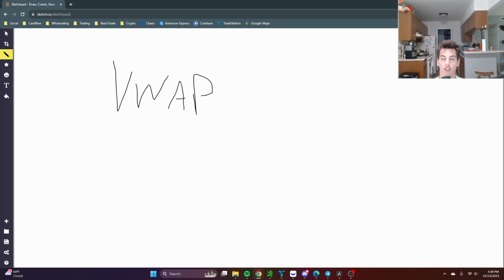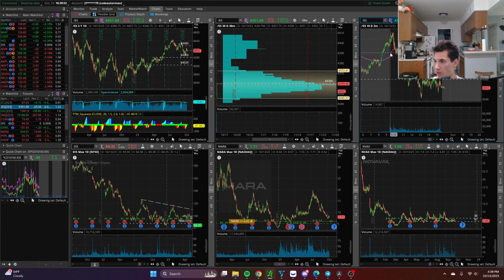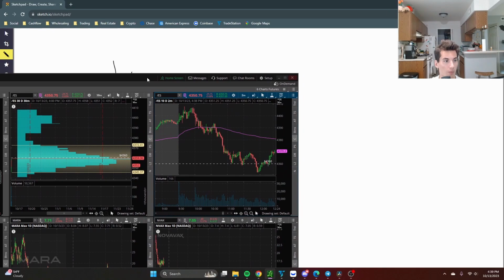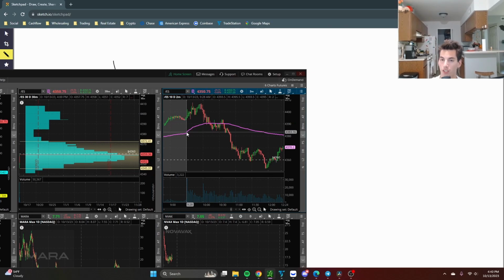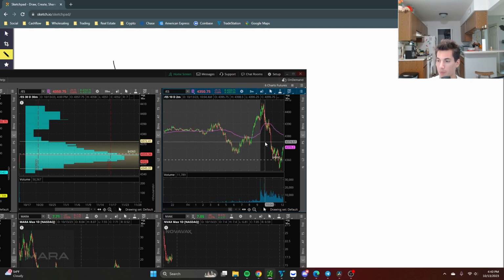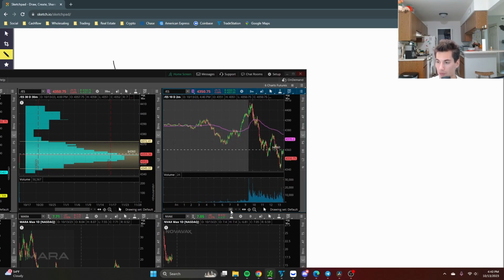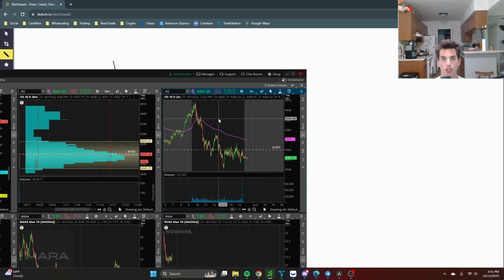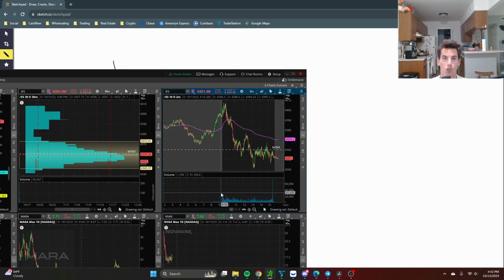Futures Trading Accelerator Lesson 15 - Should You Use Indicators?